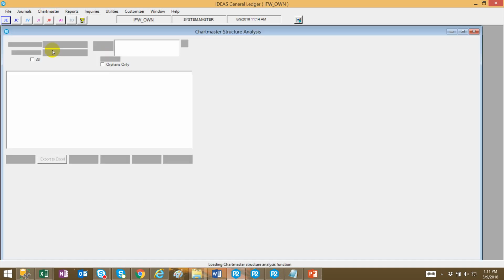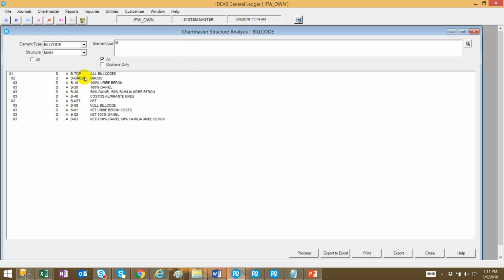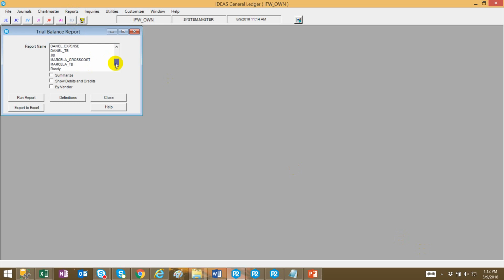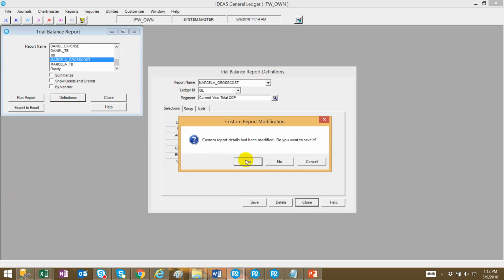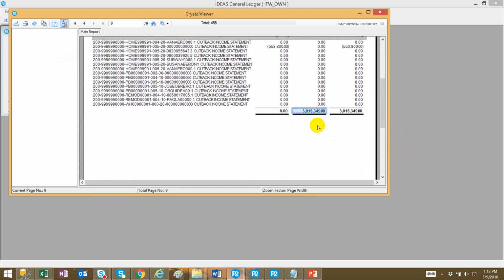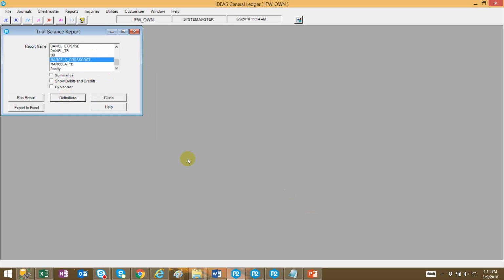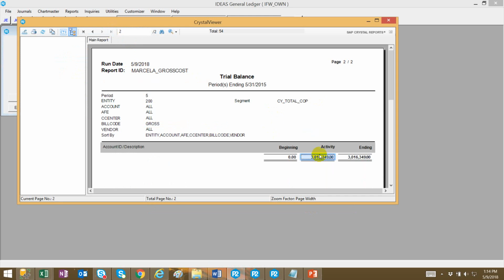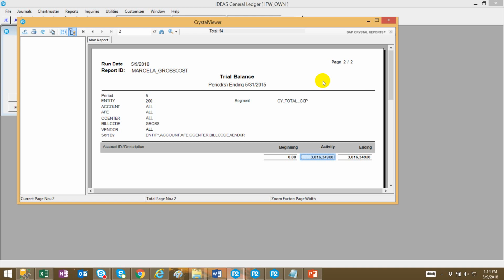Running the gross trial balance